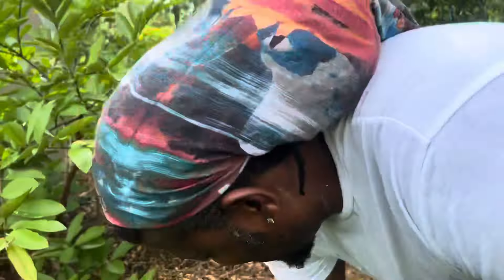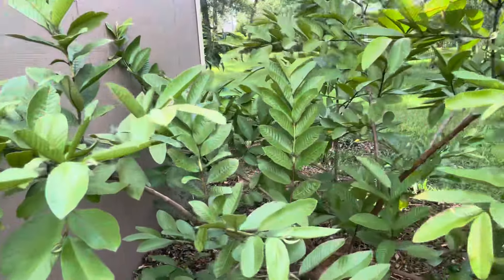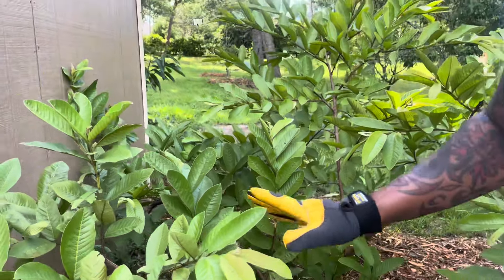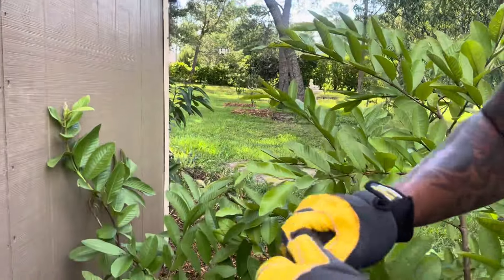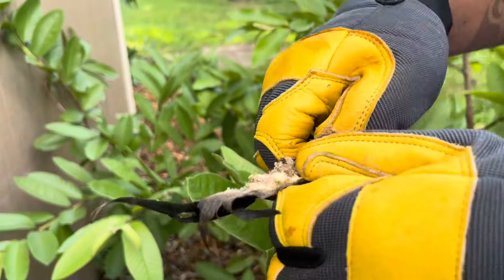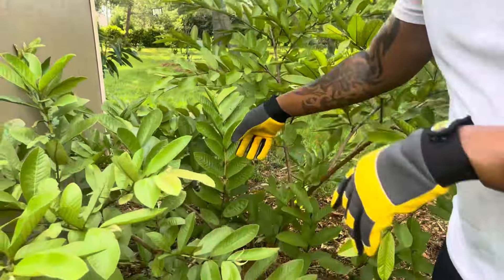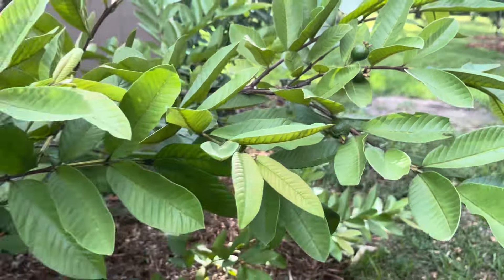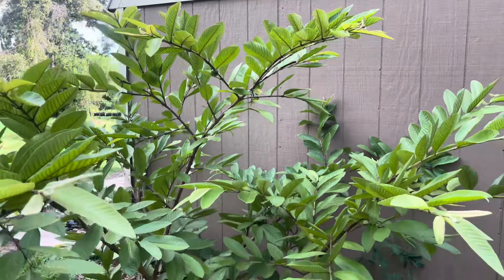Growing tropical fruit trees/growing Guava trees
Hello guys just wanted to share an update on my guava tree and how I protect my guava tree in the summer and winter months.